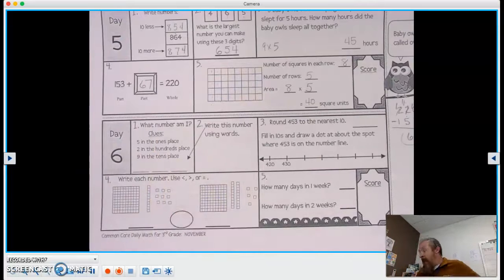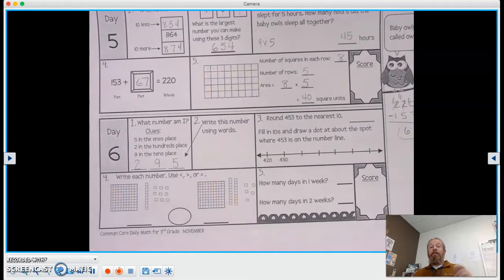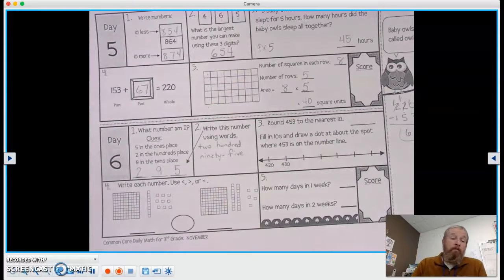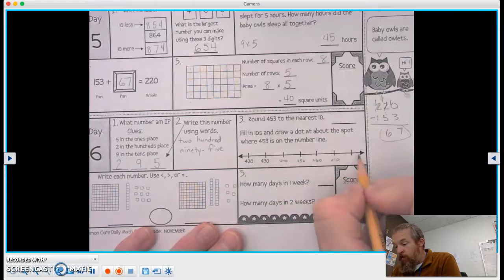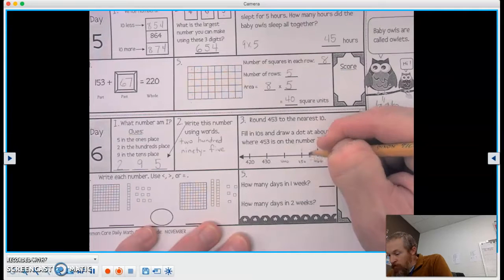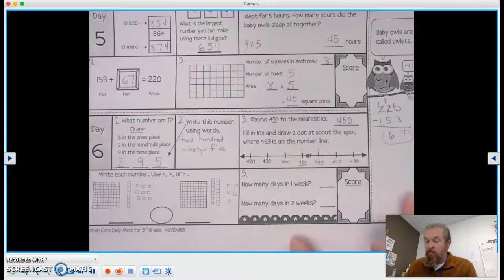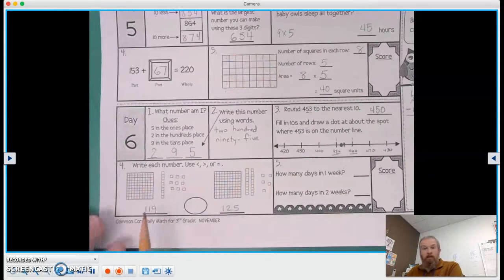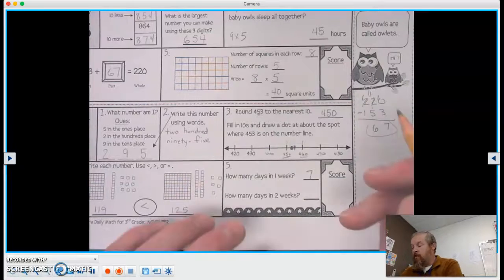November Daily Math Day 6